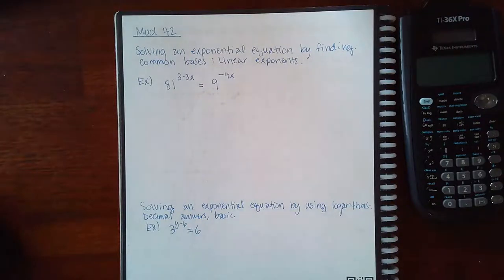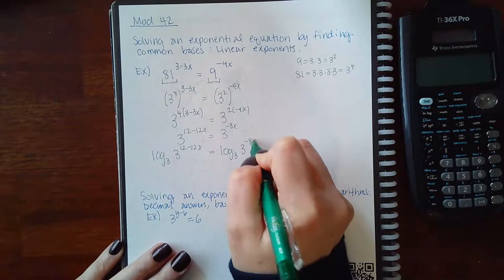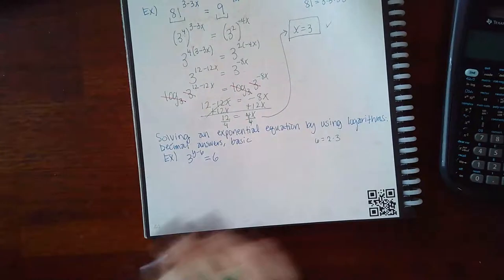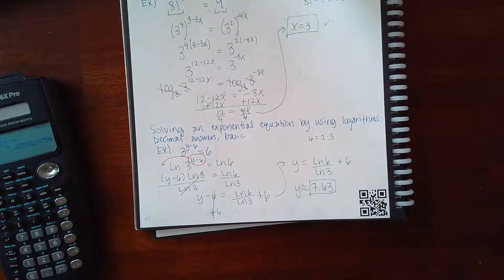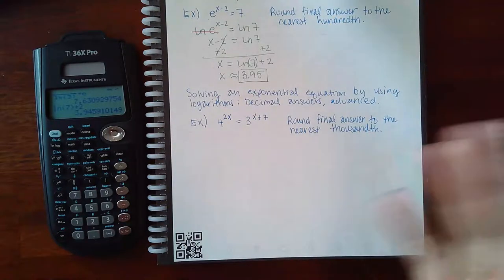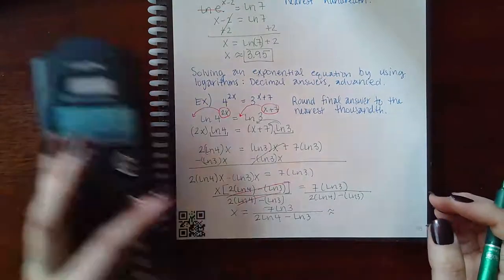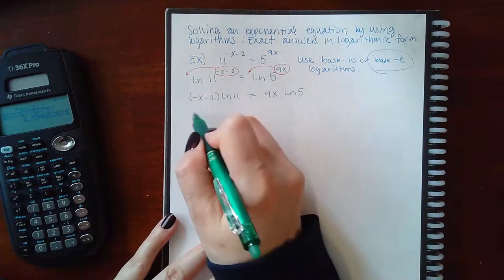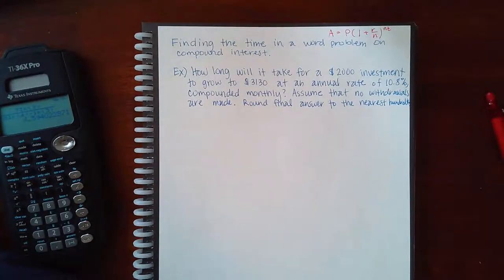Mod 42 Part 1